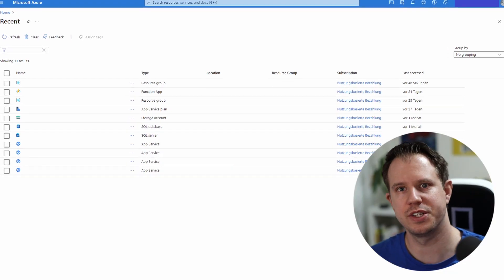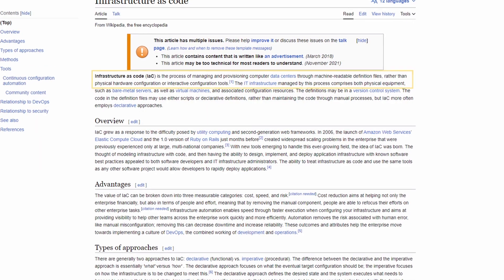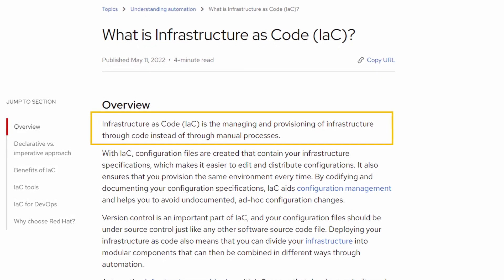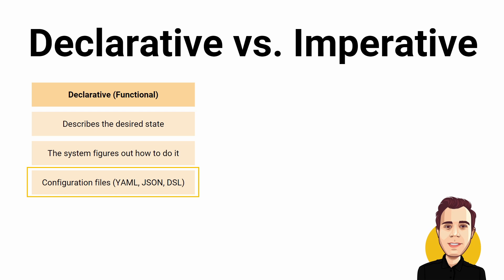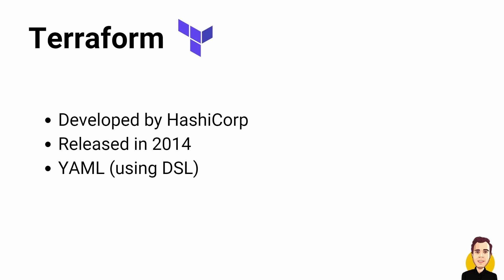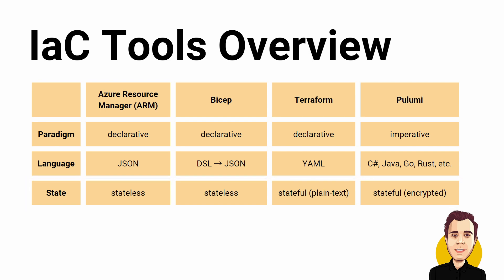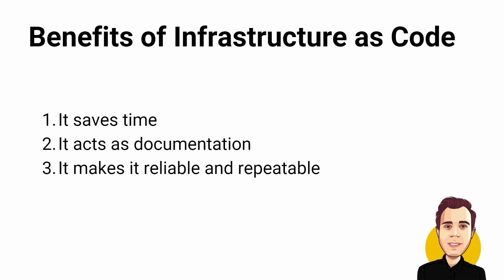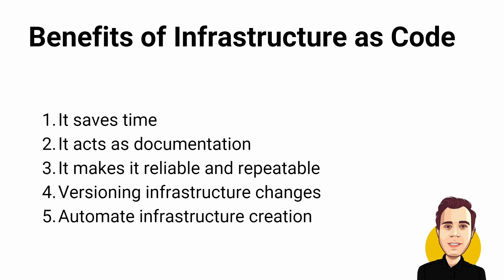What Is Infrastructure as Code?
As a .NET developer, I host most of my applications on Microsoft Azure. I have a few simple web apps, and I also run a SaaS product on Azure.

I don't know much about managing infrastructure. I use the Azure portal to create and configure new services and change settings on existing services.

How great would it be if I could create and manage my Azure resources using code?

I recently got into Infrastructure as Code, and this video is the first video in a series where I will share what I learned about Infrastructure as Code and how we can apply it in the .NET world to make our cloud deployments simpler, repeatable, reliable, and a lot faster compared to using the Azure Portal.

00:00 Introduction
00:40 Issues without Infrastructure as Code
02:09 What is Infrastructure as Code?
03:35 Types of Tools
04:20 Popular Tools for .NET on Azure
06:39 Benefits of Infrastructure as Code?
09:14 Conclusion